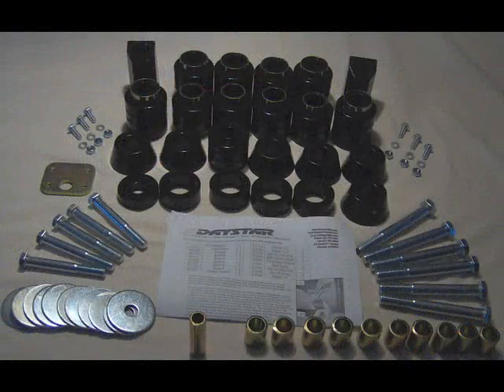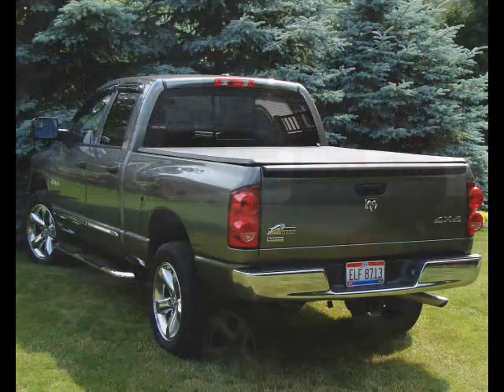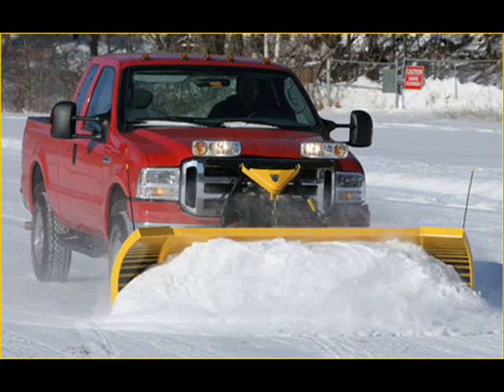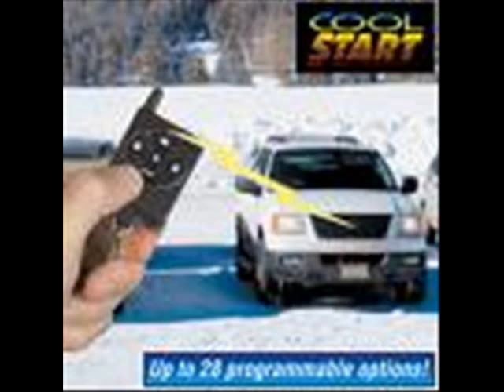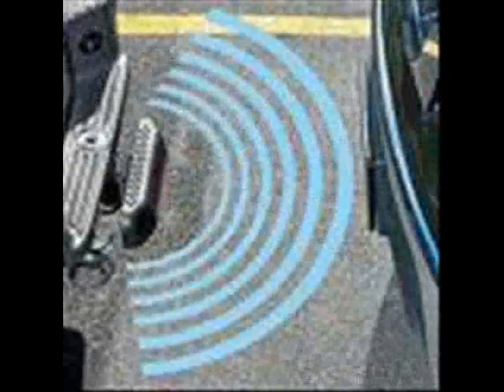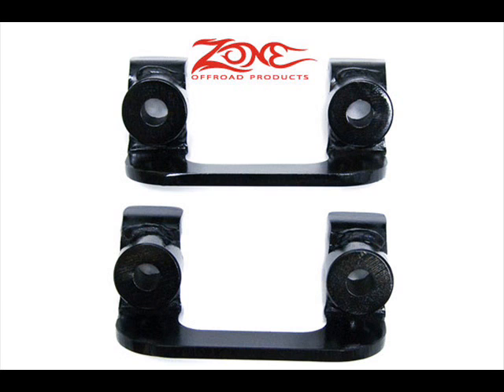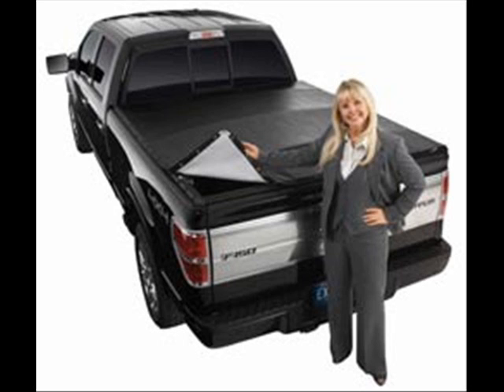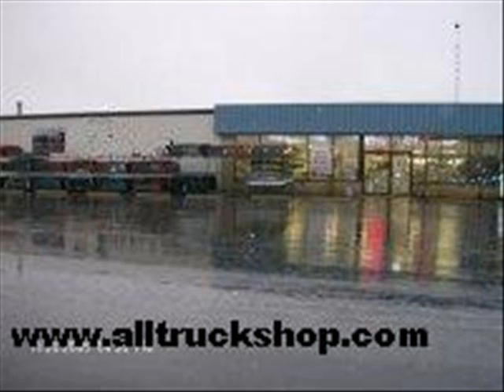Custom Truck Fort Wayne, In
Custom Truck accessories in Fort Wayne, In. Also Lift kits,  truck caps and snow plows